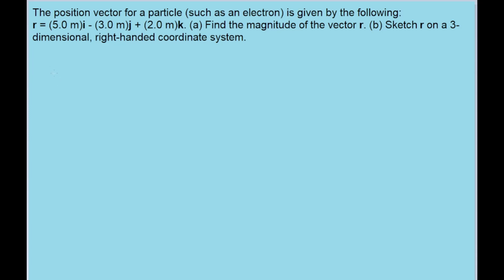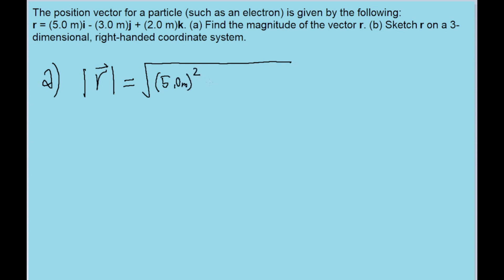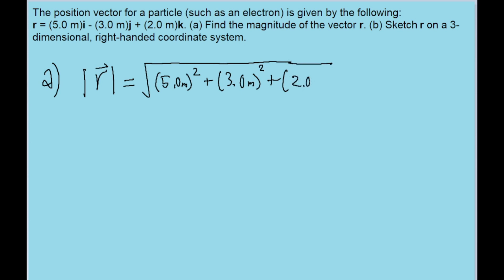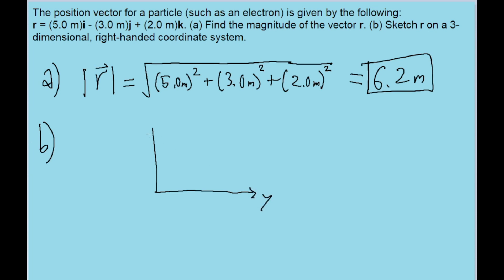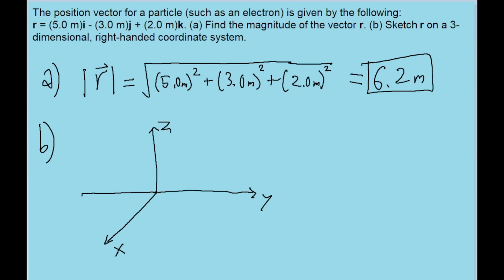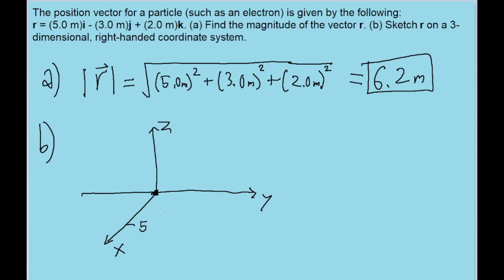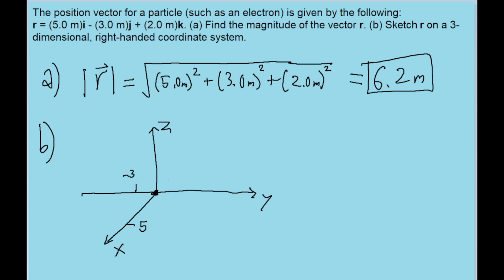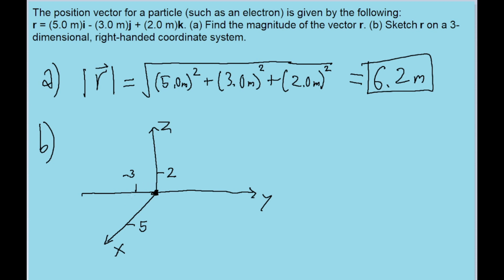The position vector for an electron is r = (5.0 m)i - (3.0 m)j + (2.0 m)k. (a) Find the magnitude of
The position vector for an electron is r = (5.0 m)i - (3.0 m)j + (2.0 m)k. (a) Find the magnitude of r. (b) Sketch the vector on a right-handed coordinate system.